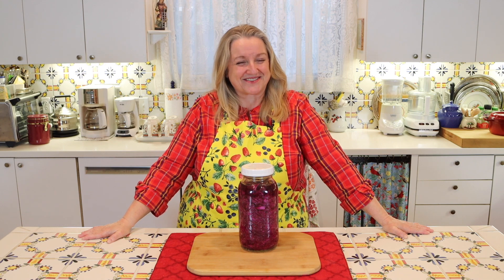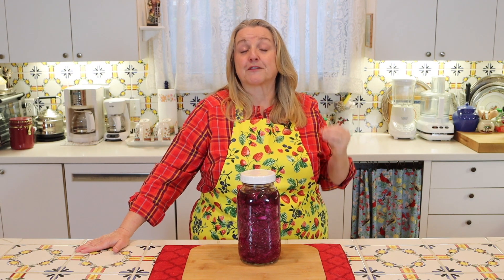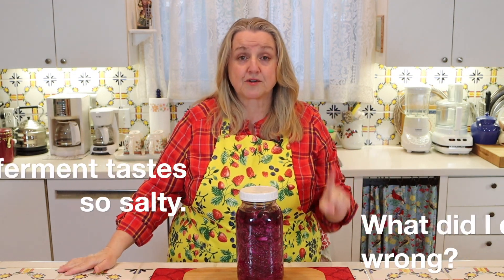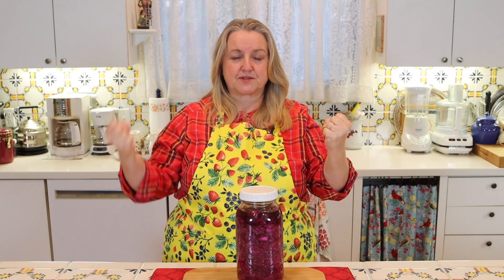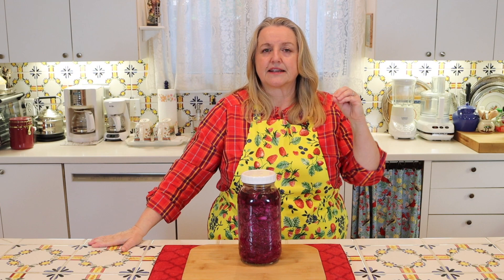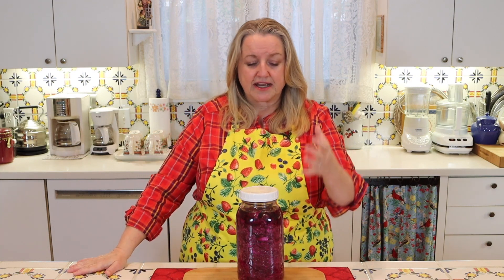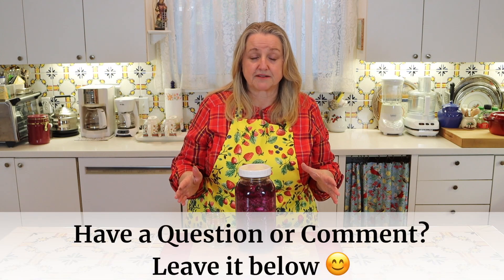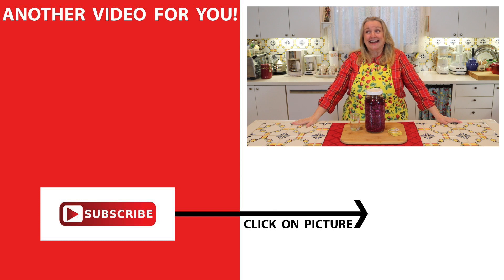Fermentation - Answers to Common Questions about Fermenting Vegetables and the Fermentation Process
Learn all about Fermentation with Answers to Common Questions about Fermenting Vegetables and the Fermentation Process. ⬇︎⬇︎⬇︎⬇︎⬇︎Click Video Title or "Show More" for Additional Info⬇︎⬇︎⬇︎⬇︎⬇︎

❤️If you enjoy learning how to make TRADITIONAL "Nutrient Dense" FOODS, including BONE BROTH, FERMENTS, SOURDOUGH, AND MORE…click the SUBSCRIBE BUTTON above…and TAP THE BELL🔔…so you will be notified each time I upload a new video! THANKS!

Learn Traditional "Nutrient Dense" Cooking Skills so you can join the Traditional Foods Movement and be a "Modern Pioneer" in your Kitchen.

➡️Join our Traditional Foods Community. It's FREE! and receive a free eGuide.

and find everything you need to equip your TRADITIONAL FOODS KITCHEN for making Nutrient Dense Meals, including curated lists for Bone Broth Making Supplies and Much More!

✳️FAVORITE FERMENTATION SUPPLIES:
➡️Half Gallon Canning Jars
➡️4-Ounce Jelly Jars
➡️pH Strips
➡️White Storage Lids
➡️Silicone Pickle Pipes
➡️Fermentation Glass Weights
➡️Wooden Pickle Packer
➡️Wooden Kraut Pounder

✳️RECOMMENDED READING:
➡️Wild Fermentation
➡️The Art of Fermentation

✳️SPECIAL DISCOUNTS FOR MARY'S NEST VISITORS:
to learn how to get DISCOUNTS on Beef Bones, Wild-Caught Fish, Fermentation Equipment, Baking Supplies, Meal Planners, and more!

📬MAILING ADDRESS:
Mary's Nest

➡️ABOUT THIS VIDEO: In this video, Mary from Mary's Nest discusses Fermentation with Common Questions Answered About Vegetable Fermentation.